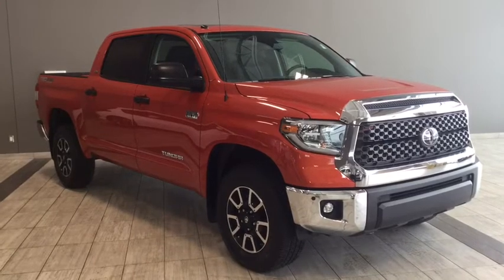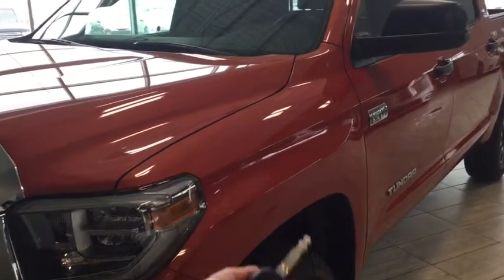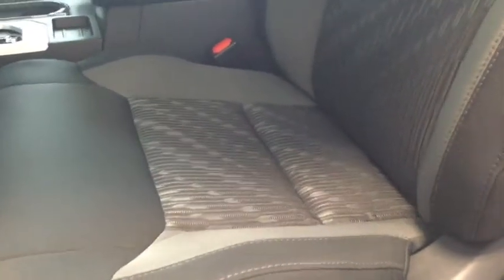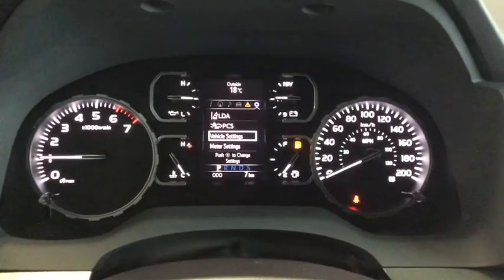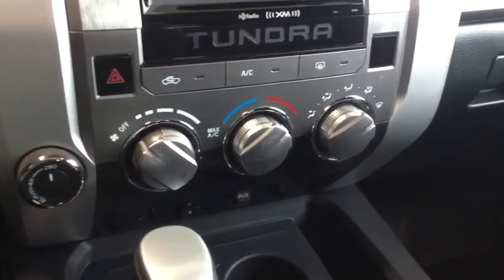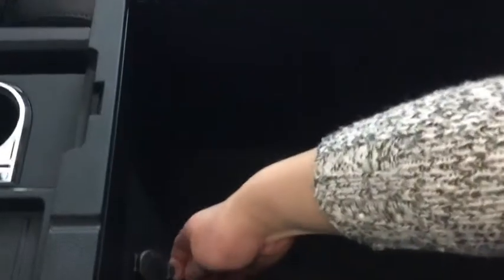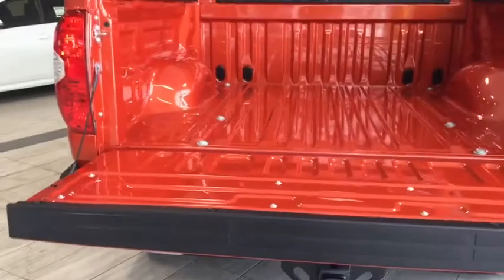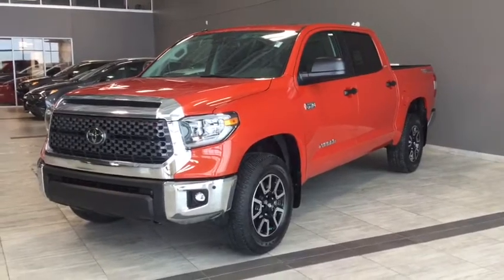2018 Toyota Tundra Crewmax TRD Off-Road Package | Toyota Northwest Edmonton | 8TU2821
Cabin to bed convenience and the power to do almost anything, the 2018 Toyota Tundra with TRD Off-Road Package will give you the peace of mind that you are looking for. With a powerful 5.7L V-8 cylinder engine, a towing capacity of over 9,000 lbs, and plenty of room for 5 people to ride comfortably, you'll have a hard time deciding which adventure to go on first. Toyota Safety Sense gives you features such as Pre Collision System, Lane Departure Alert, and Automatic high beams. You'll also get the comfort of power adjustable drivers' seat, power sunroof, and touch screen technology with a 7" touch screen and navigation.

If you'd like to take the 2018 Toyota Tundra 4x4 Crewmax SR5 5.7L with TRD Offroad Package, simply click, call, or come in and speak with one of our friendly Product Advisors and they will be happy to help.

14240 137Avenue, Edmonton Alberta